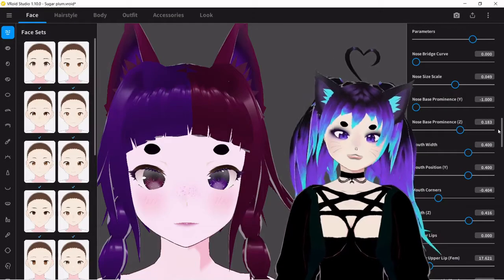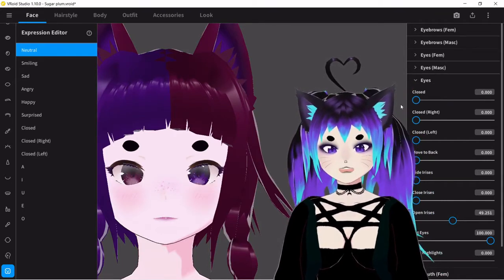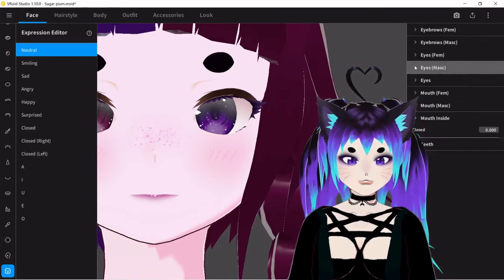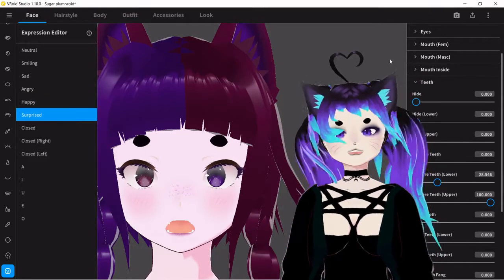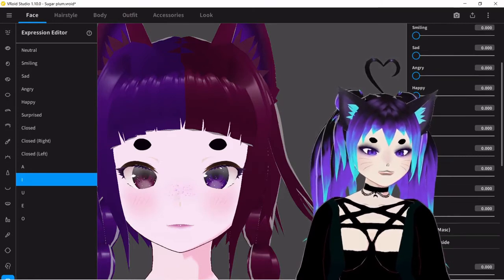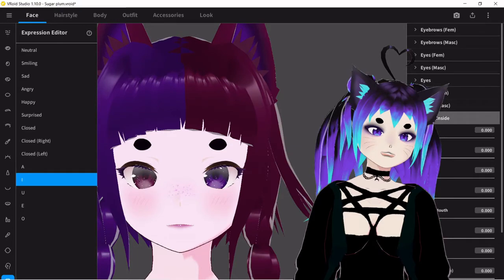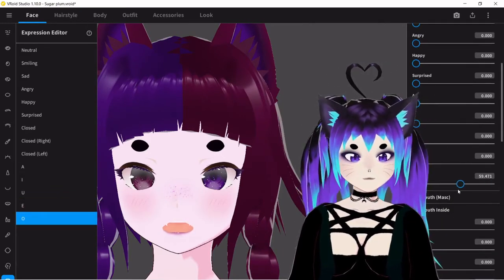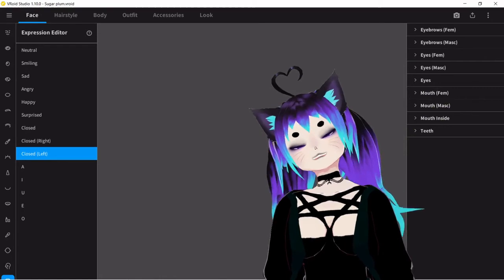Vroid #6 Face Expressions!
~This will be a series of V-roid tutorials to help those new to using it and it may even help experienced users.

~Help me hit my first milestone on YouTube of 100 subs!

~Get V-roid here~👇🖤💜💙🖤

Backgrounds credits:👇🖤💜💙🖤

~Intro/outro music~👇🖤💜💙🖤

~Song #1 Melancholy by Nightingale Lofi ~👇🖤💜💙🖤

~Song #2 Song Of The Morning Star by Nightingale Lofi ~👇🖤💜💙🖤

~Song #3 Ephemeral Light  by Nightingale Lofi ~👇🖤💜💙🖤

~Song #4 From The Ashes by Nightingale Lofi ~👇🖤💜💙🖤

This Lofi music here is by "Nightingale Lofi" and under a "Creative Commons Attribution-ShareAlike 4.0 International License It is "Free For Profit Use" and always will be, so feel free to use it in your videos, livestreams and more... Just make sure to credit him in the description of your upload each time you use it, do this by adding the EXACT message within the boarder-lines. (please include the boarder-lines as well to keep the message consistent) Thank you :)
If you do for any reason have copyright claim/monetisation related issues that result from using Nightingale Lofi's music, which is a possibility as he can't control everything that website monitoring systems enact... please contact him at so that the issue can be resolved.